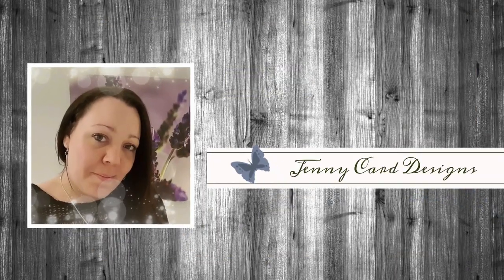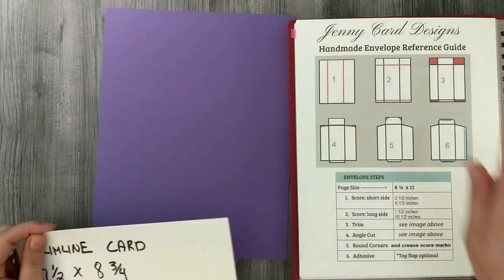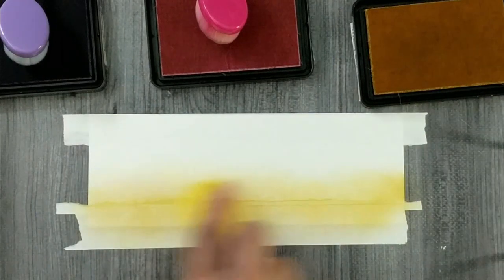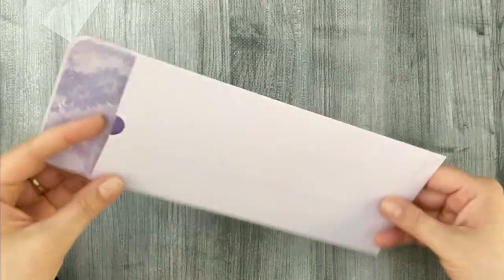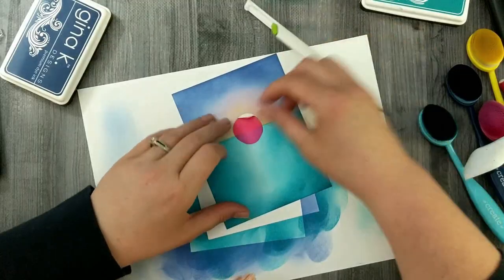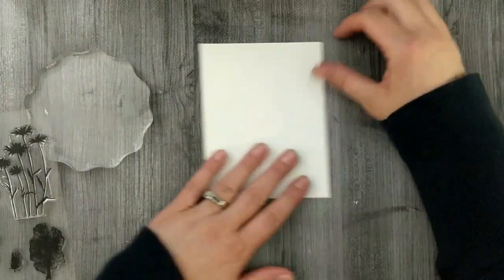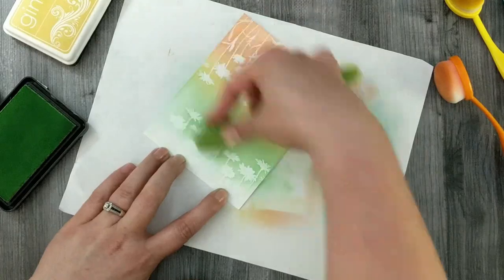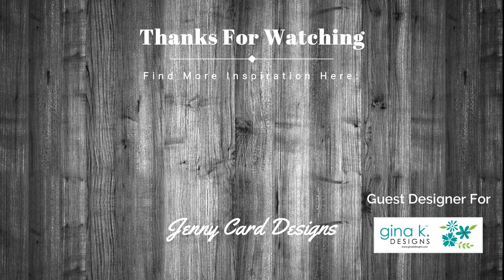Gina K Designs June 2020 Release: New Kit Reveal + Lots of Fun Cards & Project Inspiration | PART 2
I'm excited to announce that I have been invited to be a guest designer for the Gina K Designs June 2020 release! I'm so honoured to be a part of this, this has been a dream come true for me!

I have a three-part series here showcasing cards made with the stamps from the new Nature's Touch Card kit! I also have so much more! I've got card projects to share, inspiration videos, a crafty chat while I make some cards and more! Be sure to save this playlist as I continue to add more crafty inspiration with the Gina K Designs June 2020 release!

Interested in my Template Reference Book? Find everything you need here, including my templates for slimline cards & envelopes and so much more!

Listed below our products that I used in my videos for the June 2020 release. This is at no additional cost to you, it helps me to support my YouTube channel to continue to bring you enjoyable content just like this! Thank you for considering supporting my channel!

Shopping Links For Gina K Designs June 2020 Release

STAMP SETS

DIES & EMBELLISHMENTS

Black & White Clay Hearts -

Rainbow Clay Hearts -